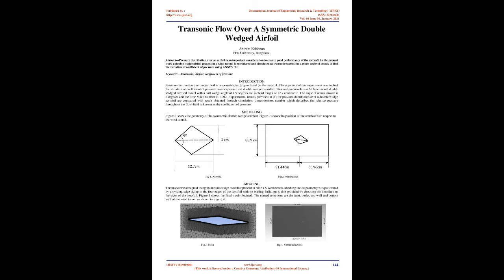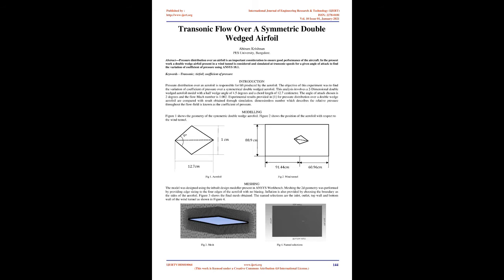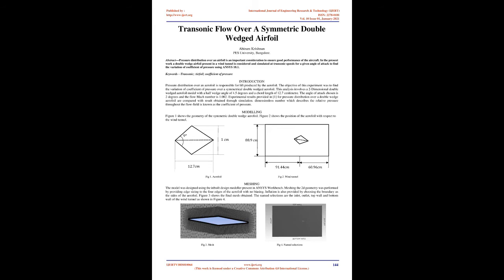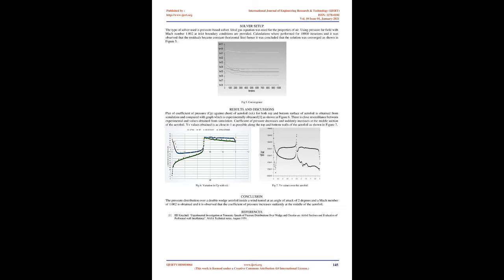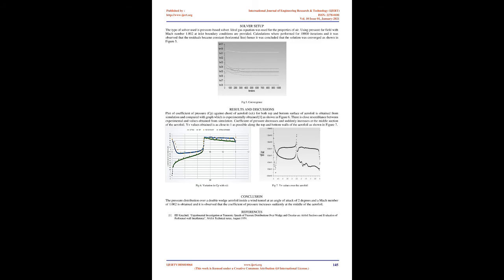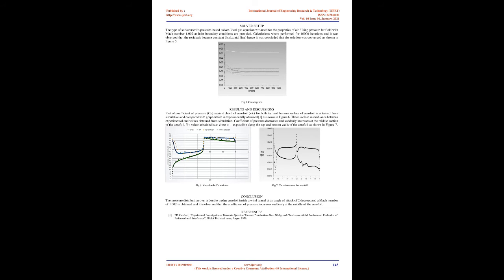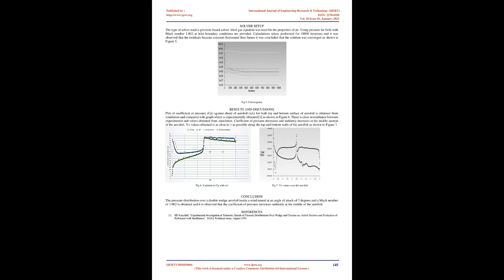Transonic Flow Over A Symmetric Double Wedged Airfoil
Abiram Krishnan

Pressure distribution over an airfoil is an important consideration to ensure good performance of the aircraft. In the present work a double wedge airfoil present in a wind tunnel is considered and simulated at transonic speeds for a given angle of attack to find the variation of coefficient of pressure using ANSYS 18.1.